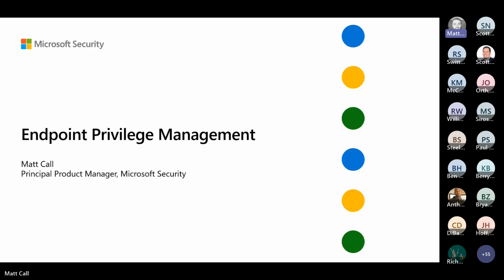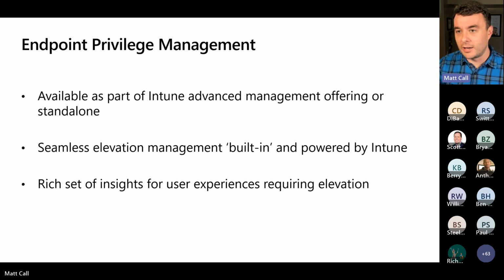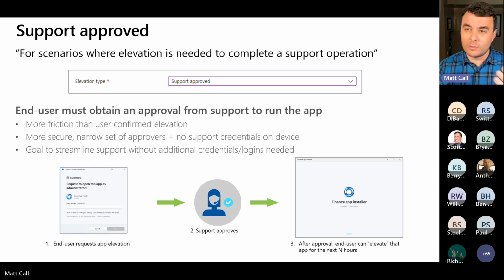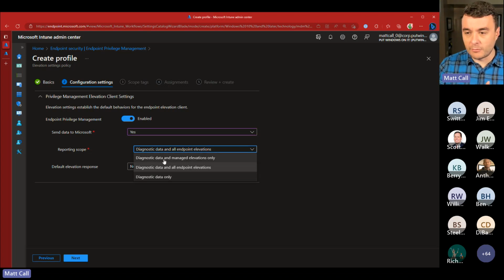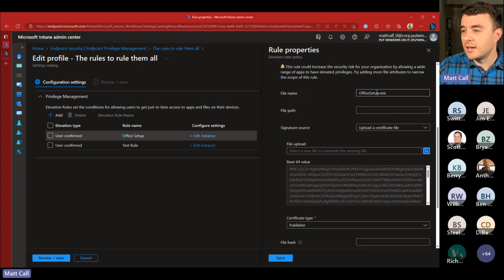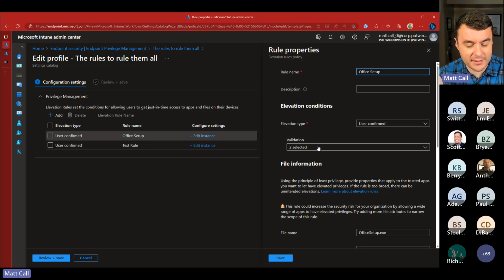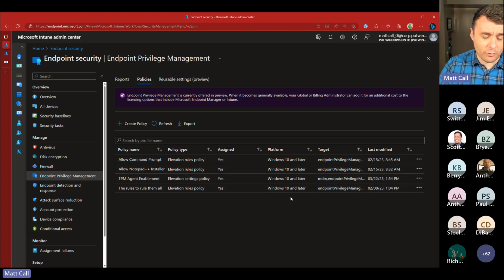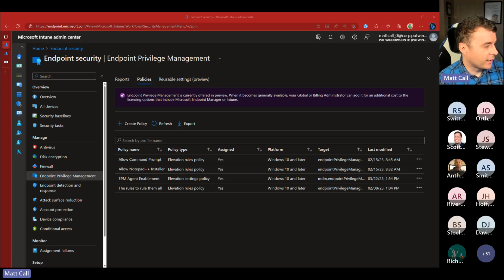Microsoft EDU Endpoint Office Hours - Endpoint Privilege Management with Matt Call